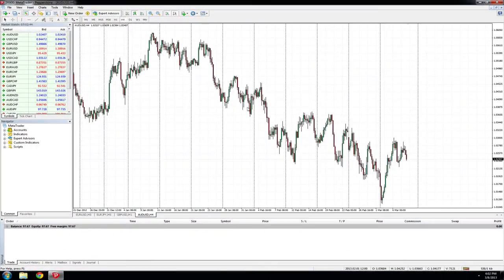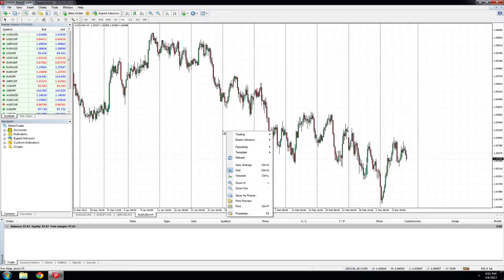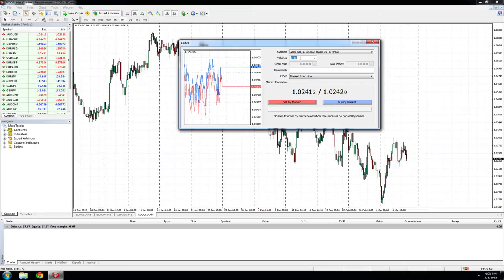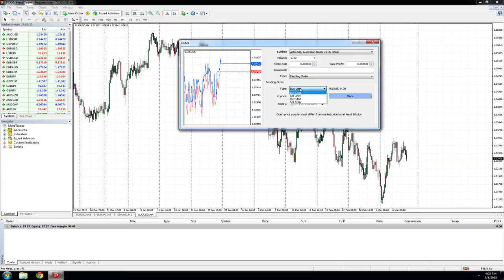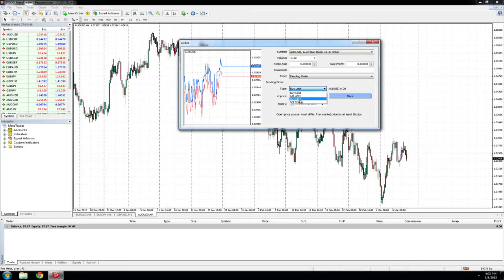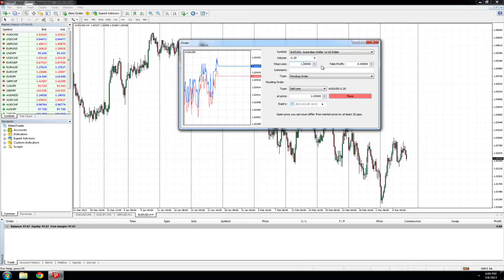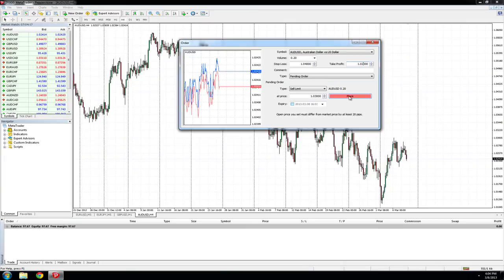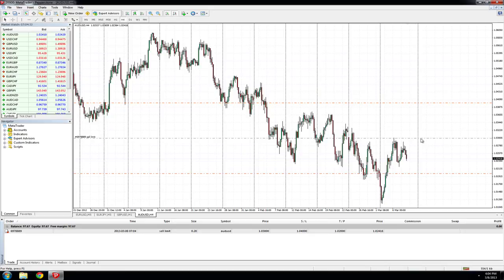How to place a pending order in Metatrader 4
Learn how to placing pending orders in the online forex platform MetaTrader 4